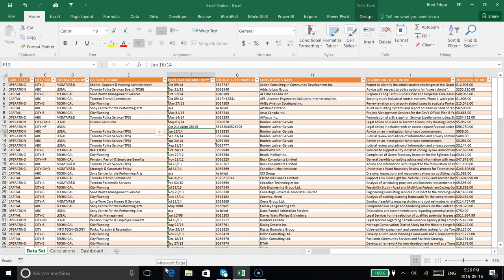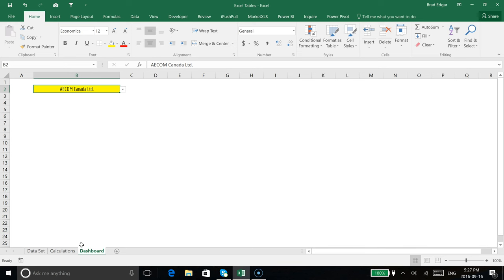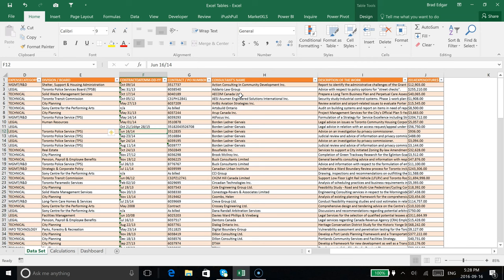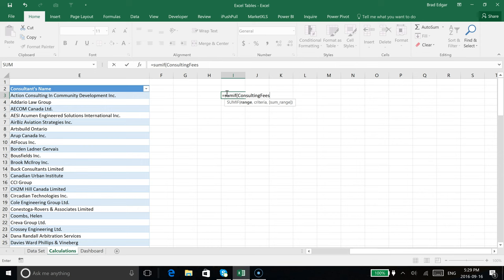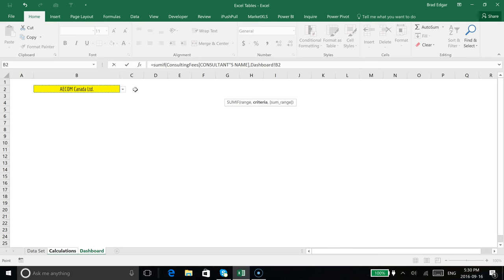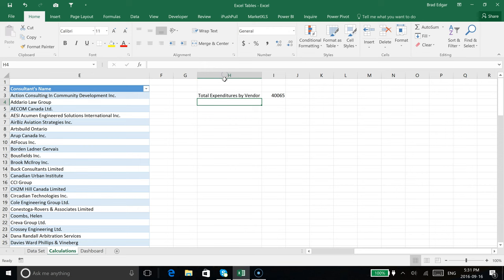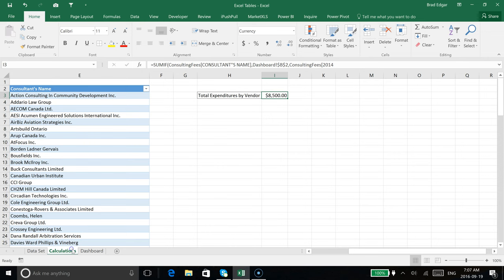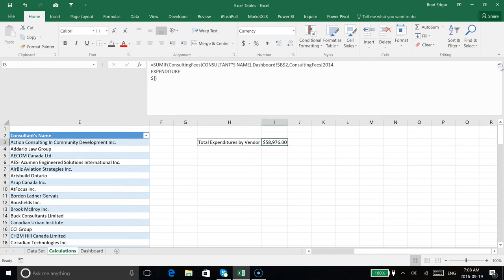Excel Tables: How to Use Structured References with the SUMIF Formula in an Excel Dashboard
In this video on Excel Tables I'll show you how to use structured references for your formulas. In particular the SUMIF formula.  This can be used in your Excel dashboards in conjunction with your data validation drop down lists.

The video discusses some of the best and most useful reasons for using structured references / Excel tables. They are great for ensuring that your data sets remain dynamic and it's also easy to understand what referencing you need to use in your formulas.

The structured reference allows you to use the table name and then literally just add a square bracket to include your field name or column name on the table in Excel.  I'll show you then how you can reference this structured reference formula into a shape on your dashboard and then have it display beautifully.